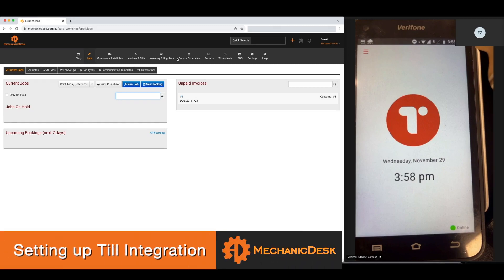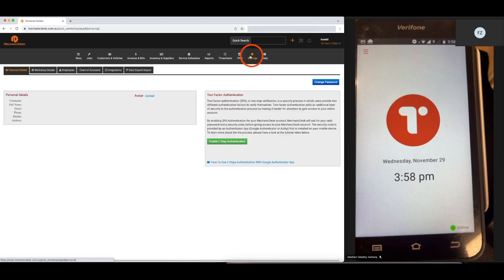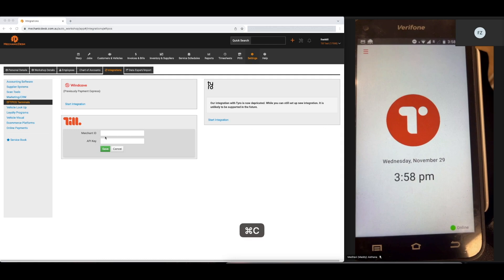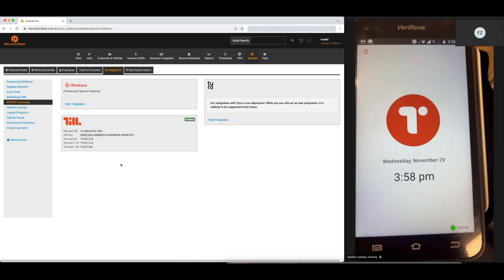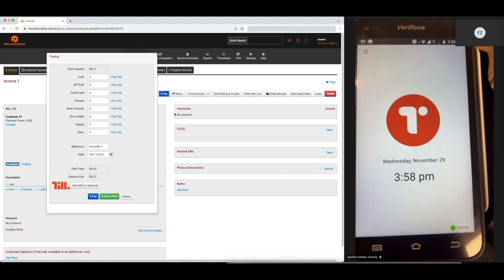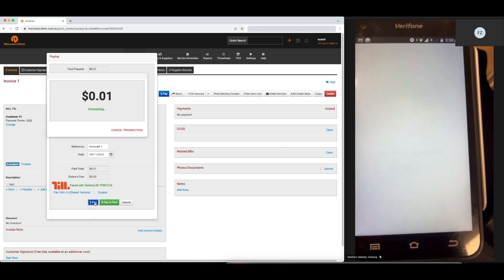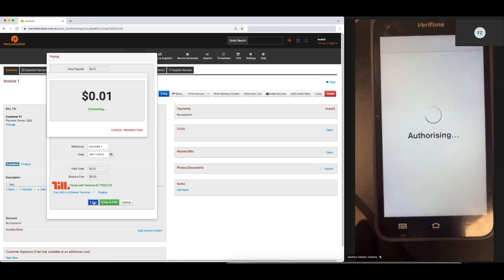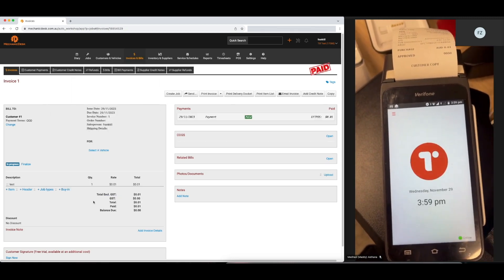Tutorial 30: Till Payment Integration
This tutorial shows how to integrate with Till Payment EFTPOS machine